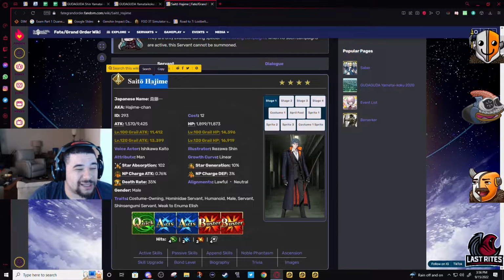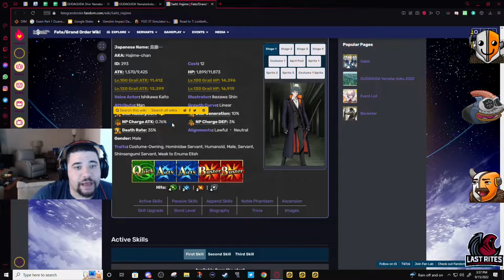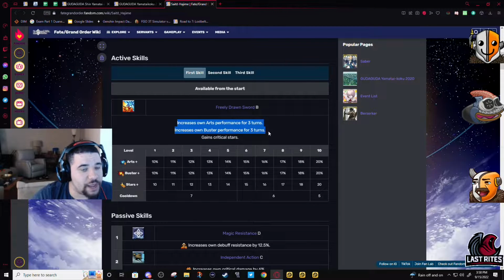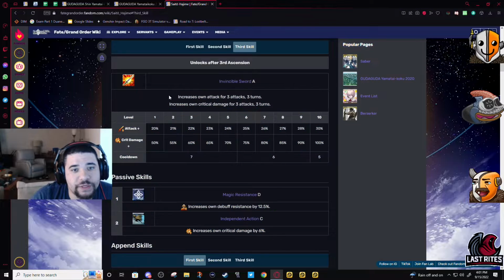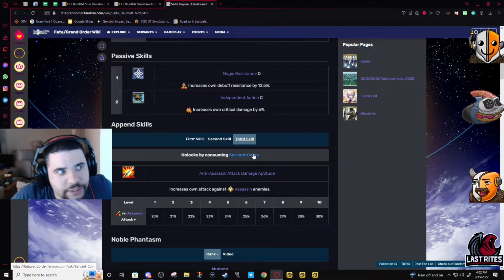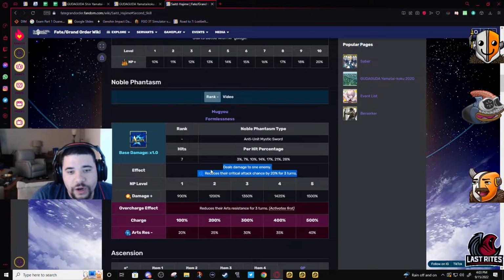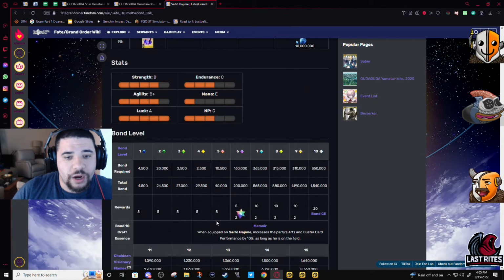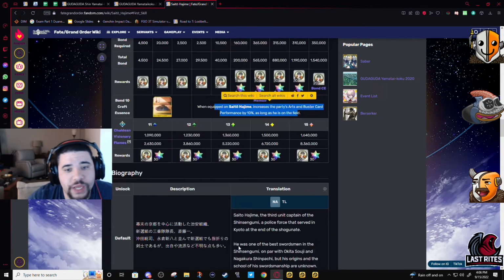Hajime Saito (DMC crossover)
He definitely loses value with bosses with debuff immunity, but the high hit count and sheer COOL factor elevates Hajime.